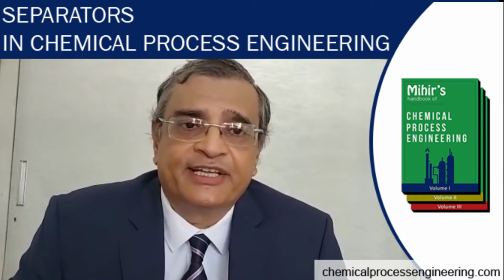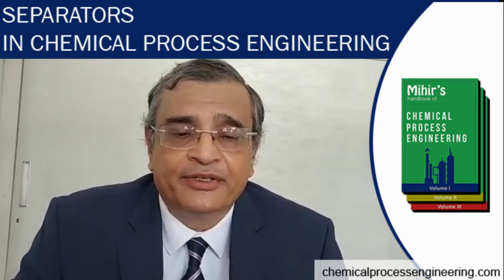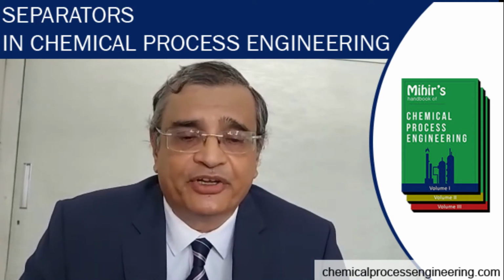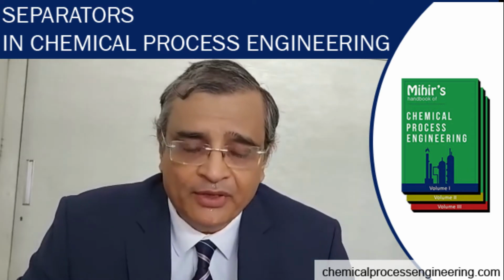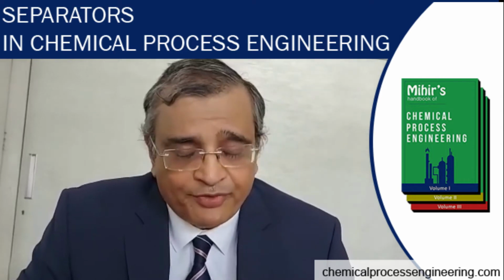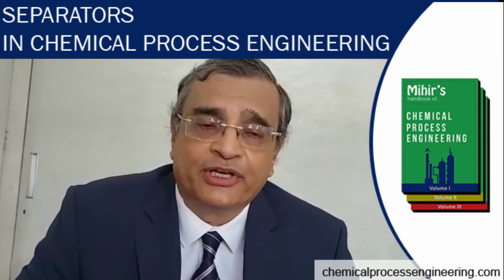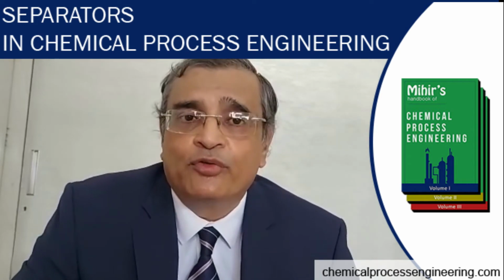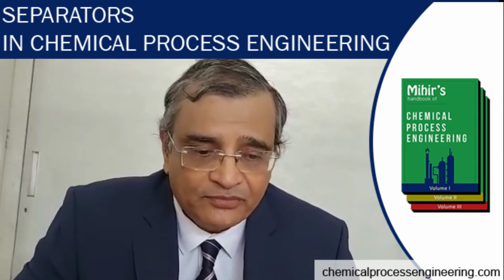Separators in Process Engineering